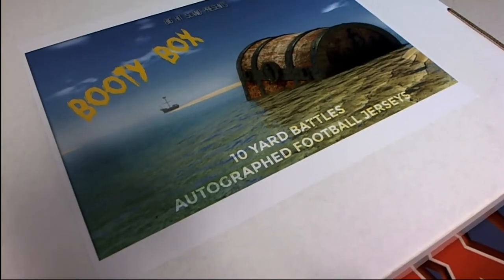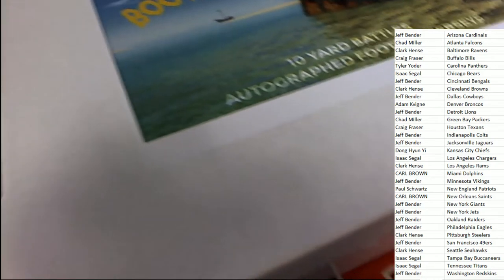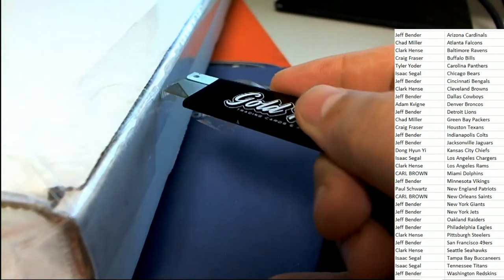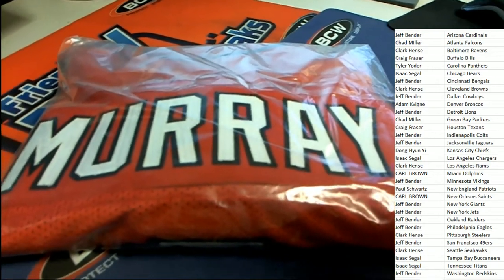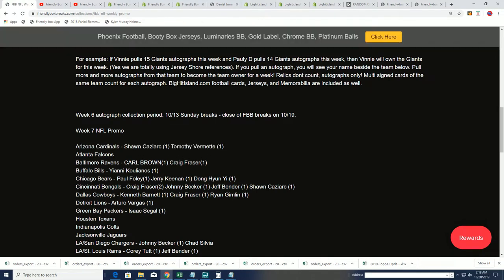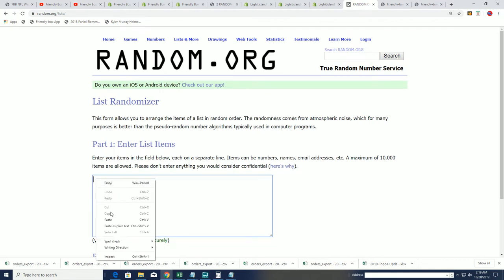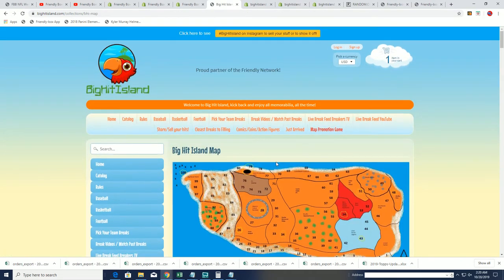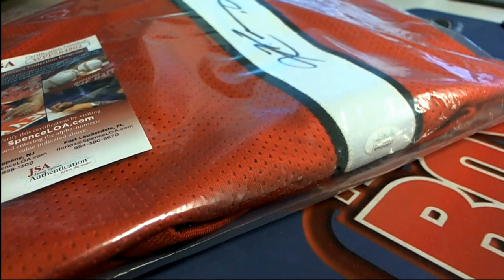Daniel Jones Helmet Series NO DUD ZONE BHI THE BOOTY BOX FOOTBALL JERSEY ID BHIFBPYT208